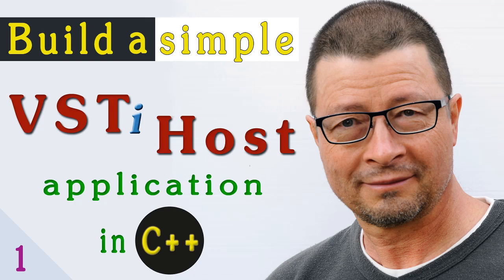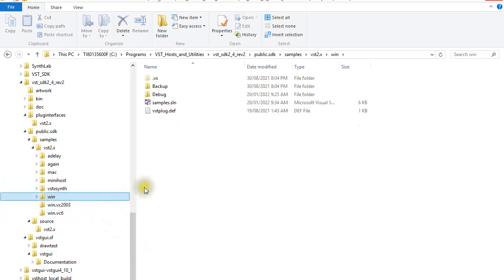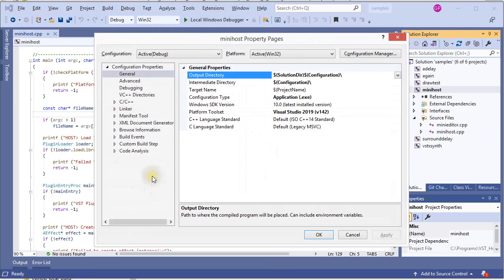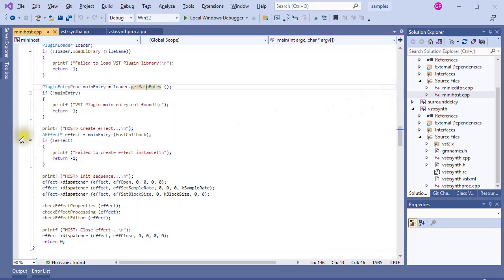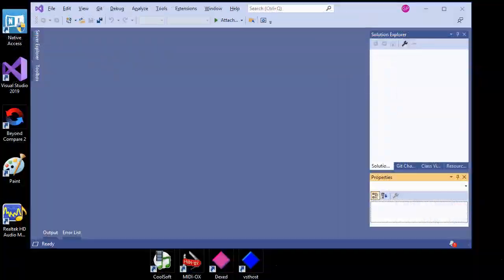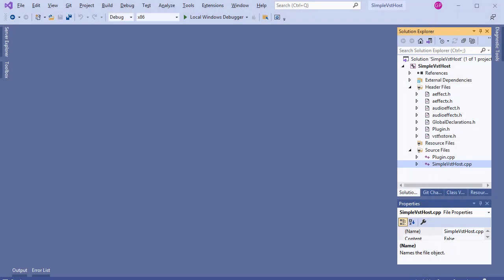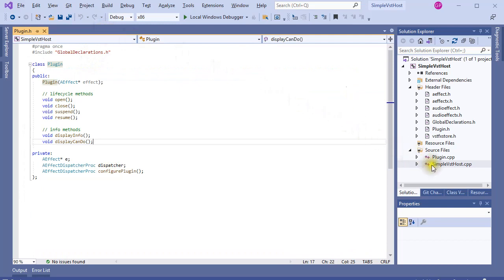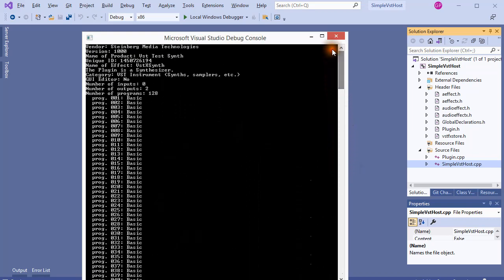VST plugin host programming in C++ - Part 1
Build a simple VSTi plugin host application in C++
Beginner level tutorial.  Part 1 - starting out.